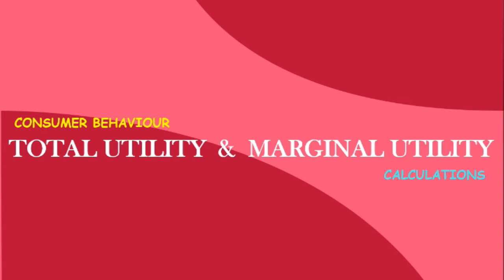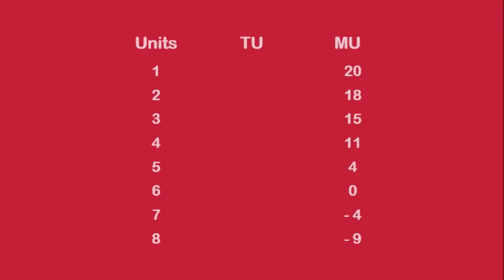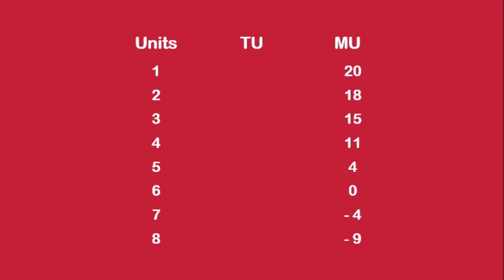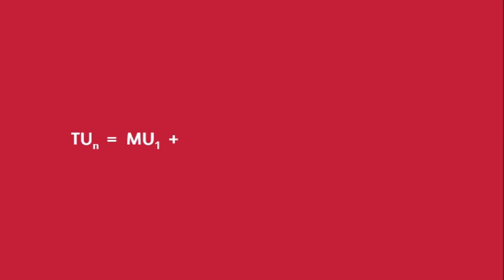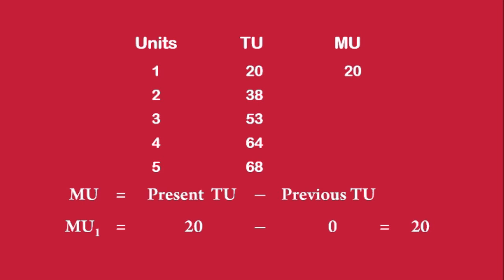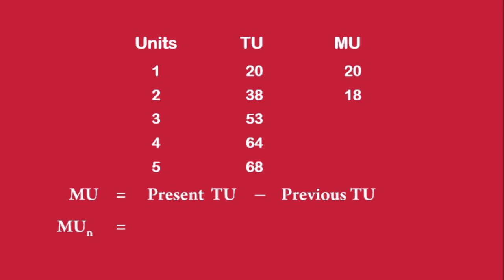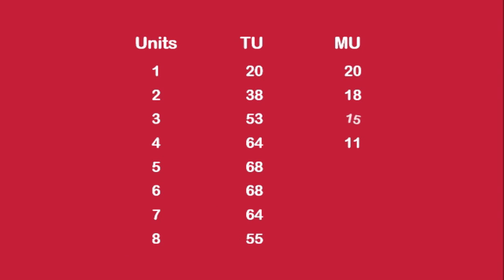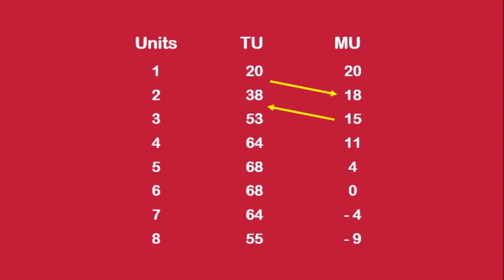Consumer Behaviour : Total Utility and Marginal Utility : Calculations